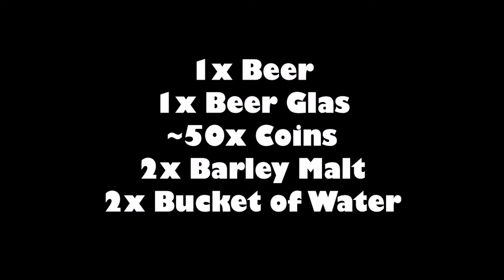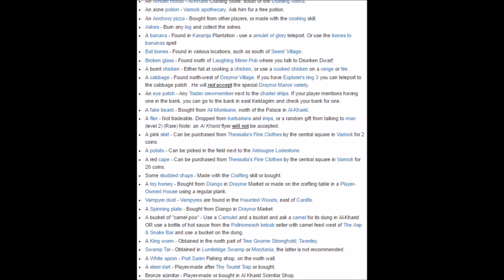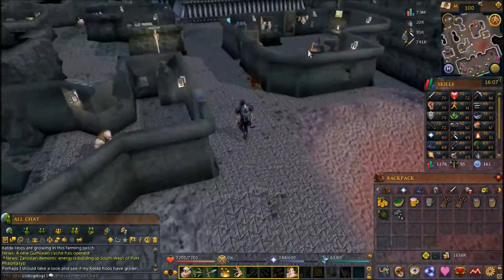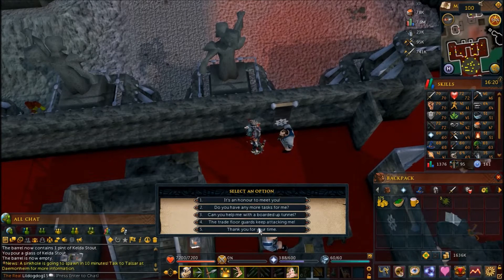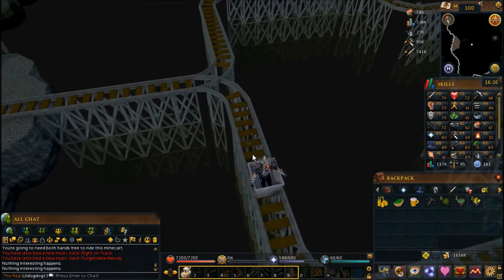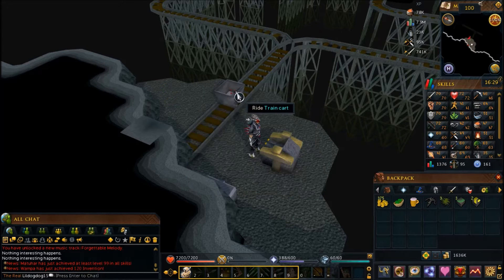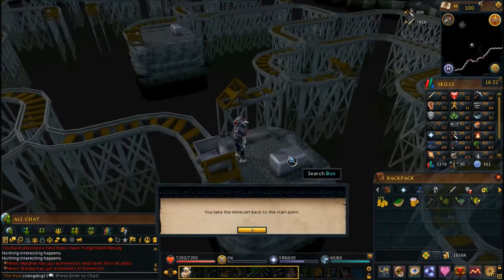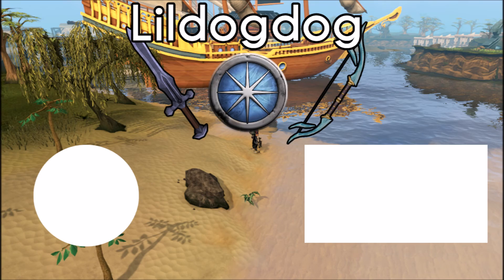RS3 Quest Guide - Forgettable Tale... (of a Drunken Dwarf) - 2017(Up to Date!)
2017 Runescape 3 quest guide and quest walkthrough of Forgettable Tale of a Drunken Dwarf. This quest is the sequal to The Giant Dwarf Quest.